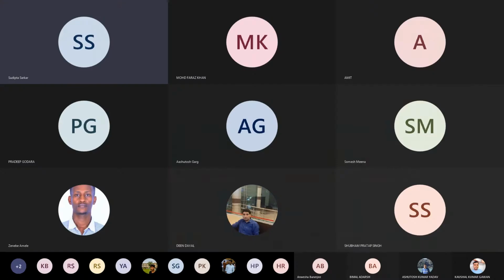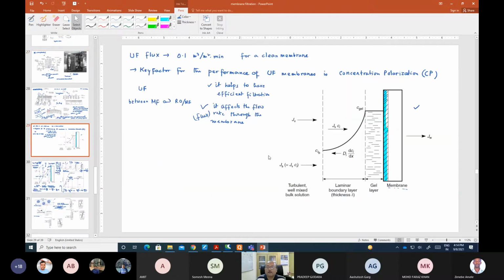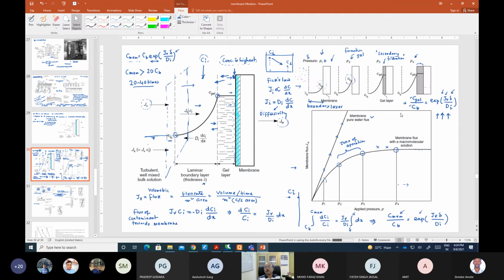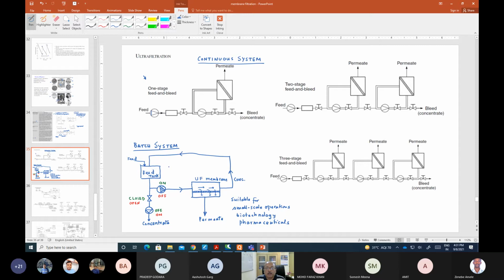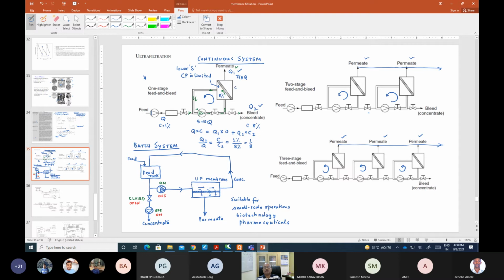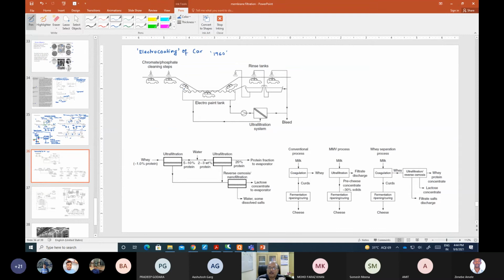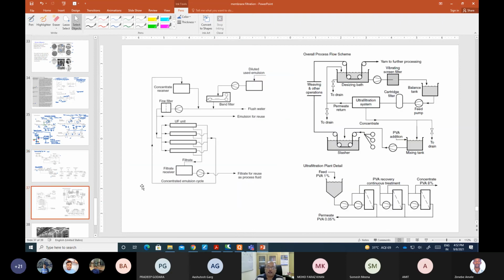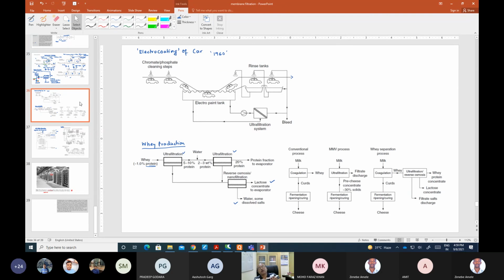Water 8 9 21 p 2 1